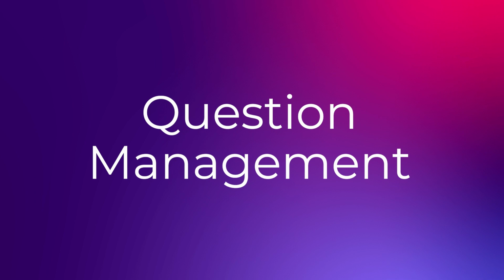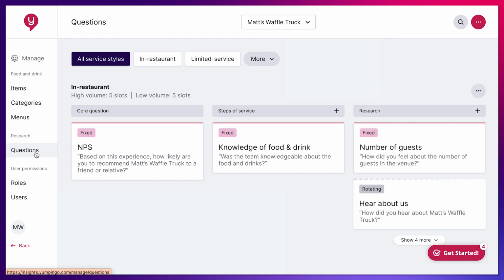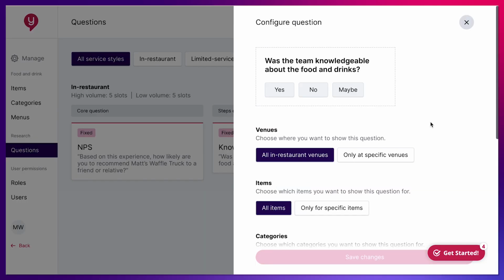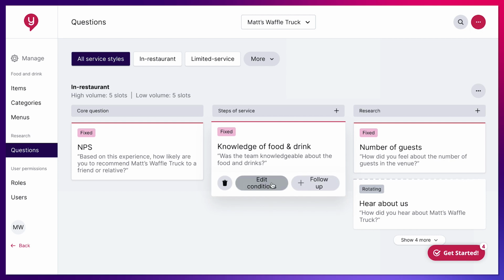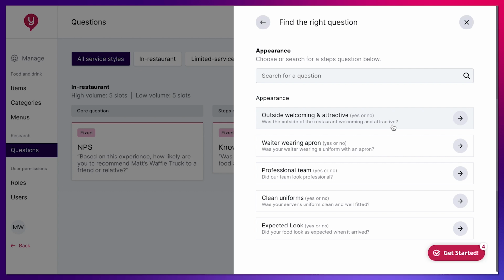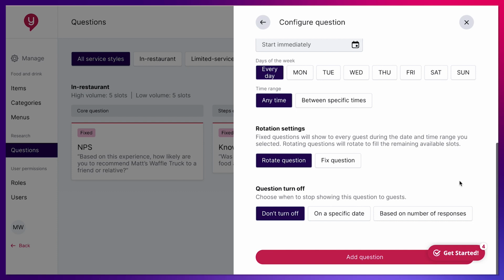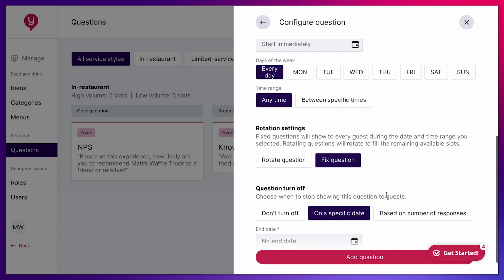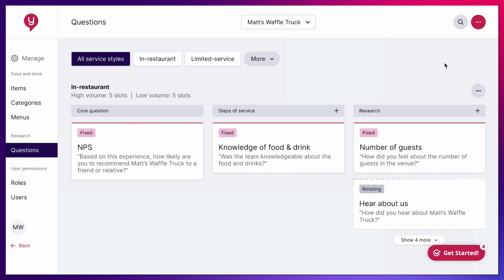Using the question management of your Yumpingo dashboard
In this video, you’ll learn how to use the question management section of the dashboard.

After logging in, on the left-hand side you’ll see the Manage section. Clicking on Manage reveals a list of options, including Questions.

To access the Manage and Questions section of the dashboard you will need Admin permission.

You now have a new list of options, including Items, Categories, Menu, and Questions.

Click on Questions.

You now have the option to set, change and  remove any question.

There are three sections within questions; Core question, Steps of service and Research.

The Core question is your NPS question which is fixed.

Steps of service questions allow you to measure team performance on operational steps using Yes/No answers.

Research questions are for market research, brand awareness & wider insights you’d like from your guests.

To remove a question, hover over that question and click the trash can icon.
This won’t  delete any historical data but will stop that question being asked.

Let’s take a closer look at your options. You can change questions and have them specific to service style.

Next to each of the headings, you'll see a plus sign. Click on this to reveal a bank of a few thousand questions and different categories that you can use.

There is also a search bar if you want to search for any keywords such as allergens or check back to see some of the questions that have already been uploaded.

When you choose a question there are several conditions you can add to it.

For example: you can ask your questions at all venues. Or at specific venues.
You can choose All items or Only for specific items.

And you can choose what days or what times of the day you want them asked.

A  good example of this would be a lunchtime menu. For example: "Did you receive a lunch menu today?"

You can set this question to only be active when it's relevant.

You can also fix or rotate the questions.

Selecting Rotate question means it's added to your bank of questions and can be periodically asked as part of the survey.

Selecting Fix question means every guest will be asked that question.

You can also leave a question running for as long as you like or stop it being asked after a set number of responses or dates.

Steps of service questions will always have Yes/No answers, but Research question answers can have different formats such as:

Yes/No,
Yes/No/Maybe
1 to 5,
or 1 to 5 Stars,
Free text,
Multiple choice,
or Multiple Select and more.

If there is specific wording or brand-specific questions you need,  we can add custom questions into the system for you.